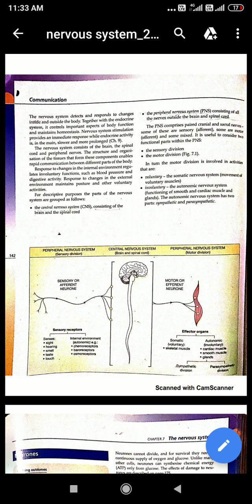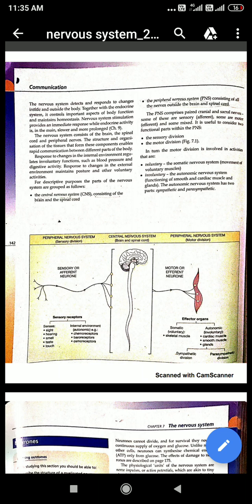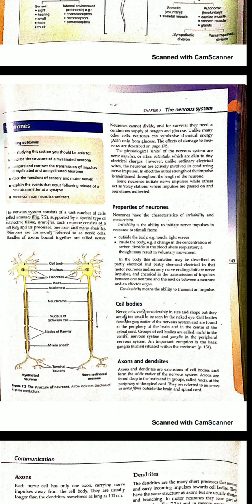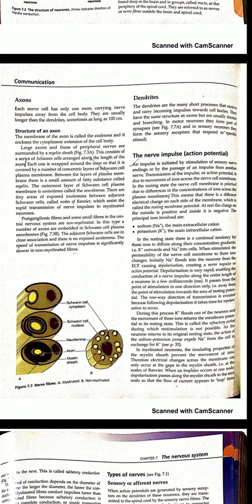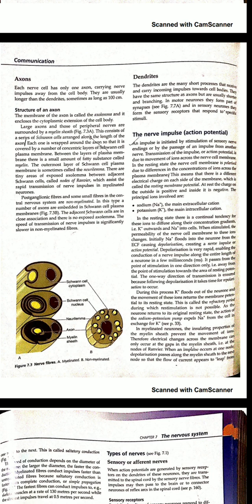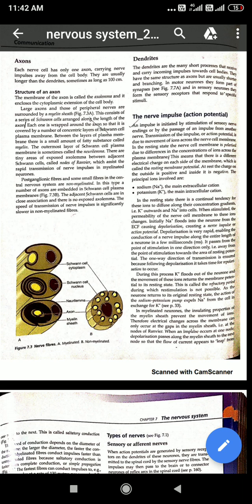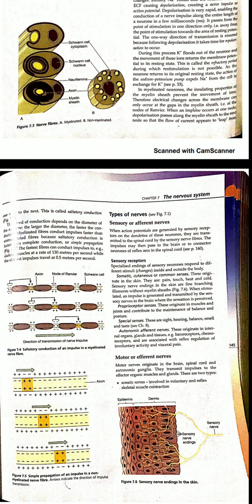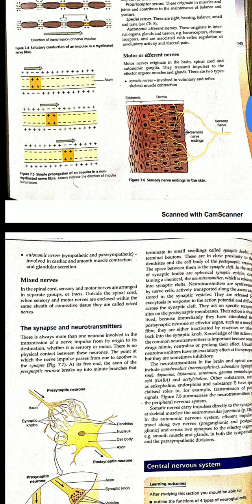Nervous system Part-1|B.Sc MLS 3 sem| Human Anatomy and Physiology